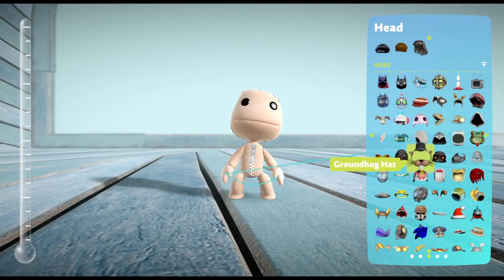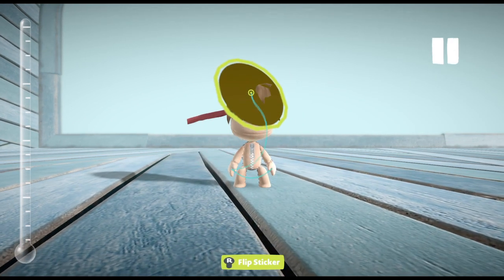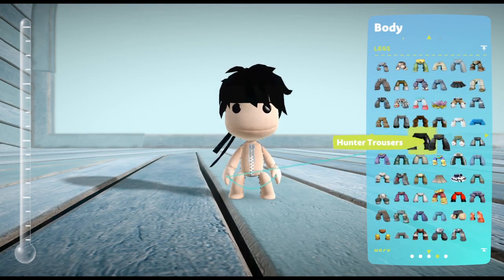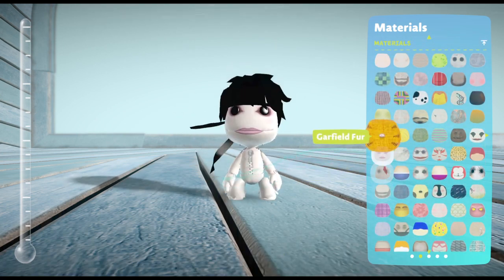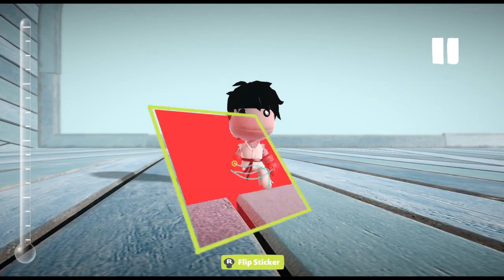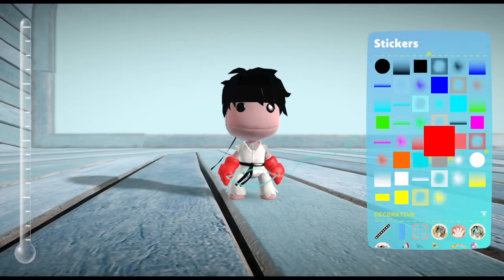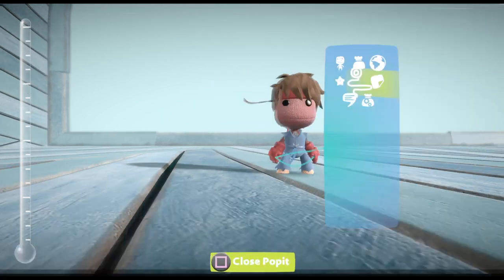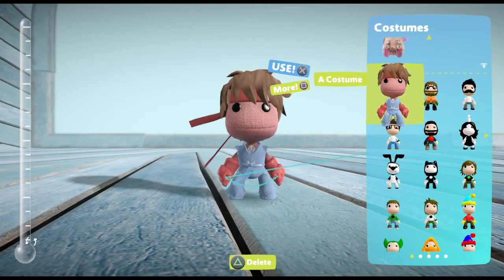LittleBigPlanet 3:How To Make Evil Ryu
Yes  SSBU Has A Spirt Of Evil Ryu